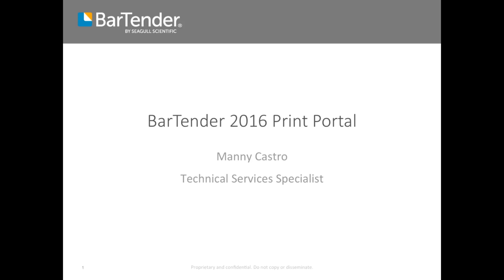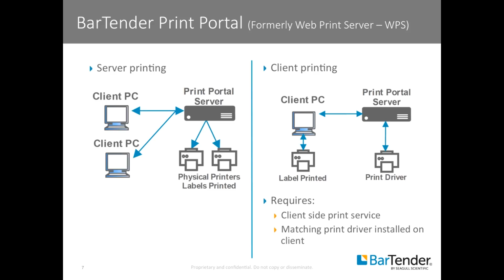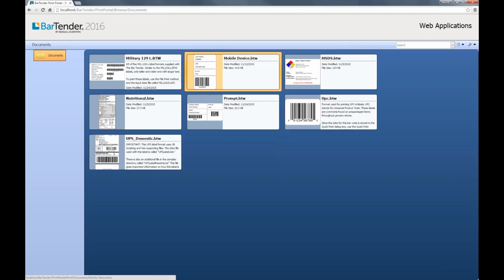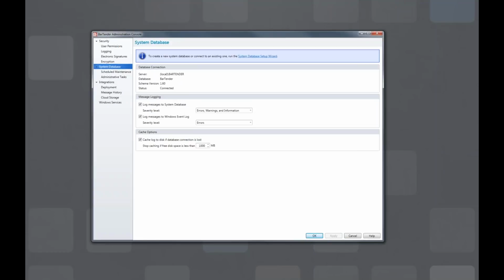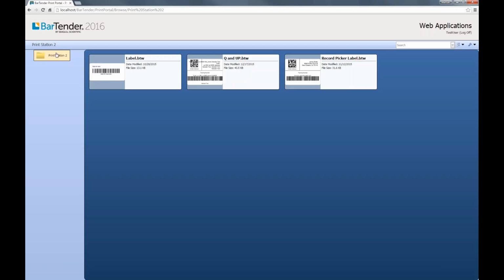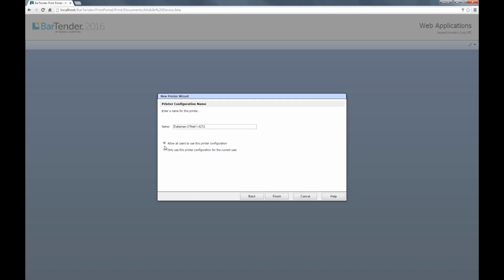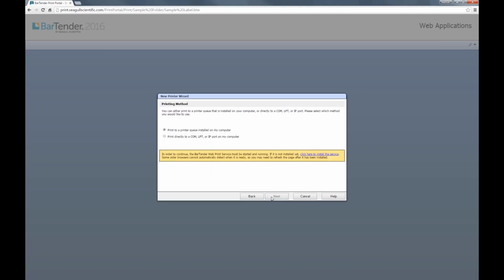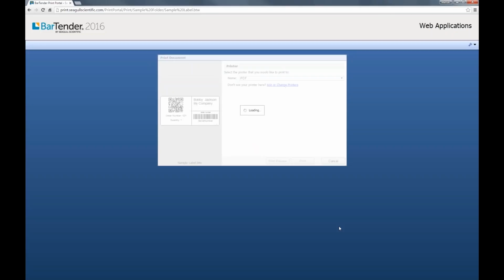BarTender 2016 Print Portal Recorded Webinar